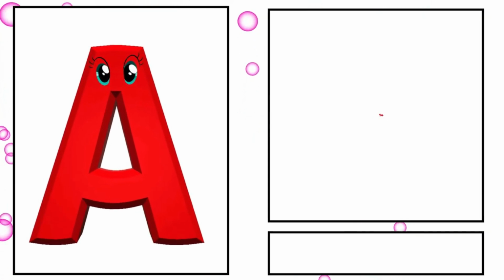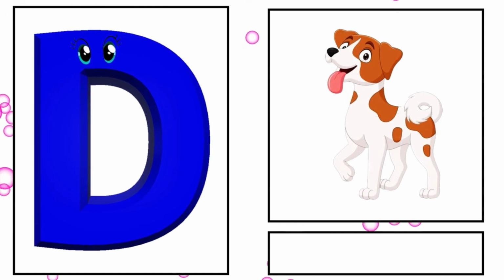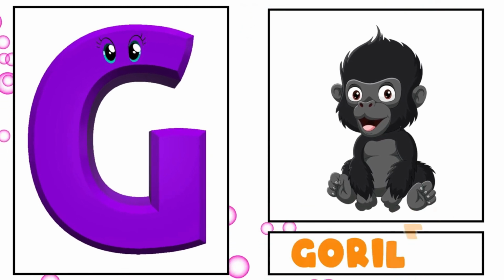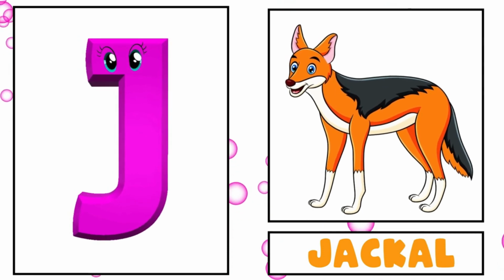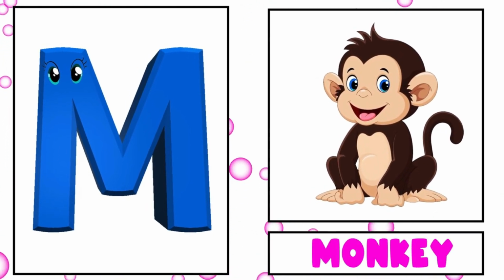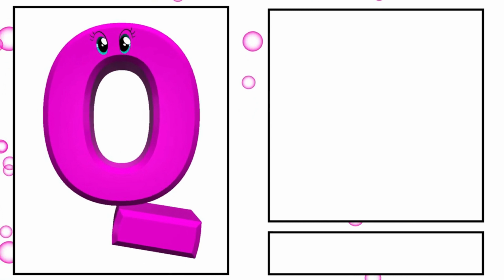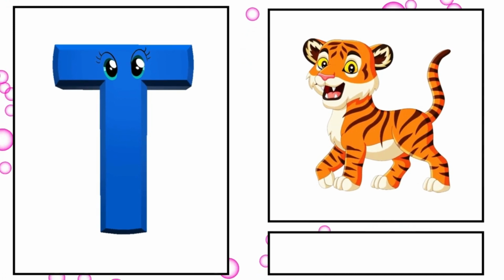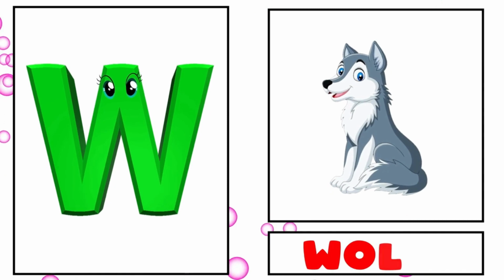English Alphabet | Learn Alphabet A to Z | ABC Preschool Learning | Educational Video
In this educational video, we're learning English alphabet ABC. This English alphabet video is perfect for preschoolers who are starting to learn the English language.

educational video
educational hub
educational content
learn english
english alphabet
learn alphabet
alphabet a to z
learn abc
alphabet
a to z
abc
abcd
kids abc
kids
preschool
kids education
abc learning
learn a to z
home school
early education
preschool learning
abcd learning
abcd abcd
abcd video
learning
educational
toddler
abc alphabet
abc for preschool

About Video:

If you're looking for a way to teach your child the English alphabet, then this video is perfect for you. With simple animation and engaging educational content, your child will learn English alphabet ABC in no time!

If you're looking for an educational video to teach you English alphabet, then look no further! This video is perfect for beginner learners of English, and it will help you learn the English alphabet from A to Z.

About Channel:

Kids Educational Corner is a purely educational videos channel to help kids, preschoolers, toddlers, and kindergarten with educational content and colourful animations.

 Kids Educational Corner is a fun learning and educational recognition channel for preschoolers, kids, kindergarten. In this regard, we compose videos on alphabets, numbers, colors, kids songs and much more..